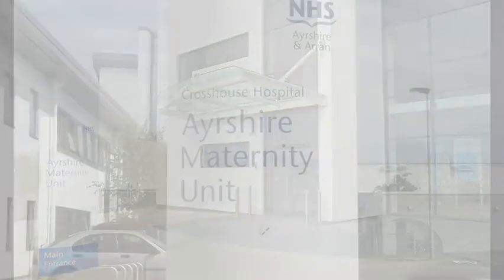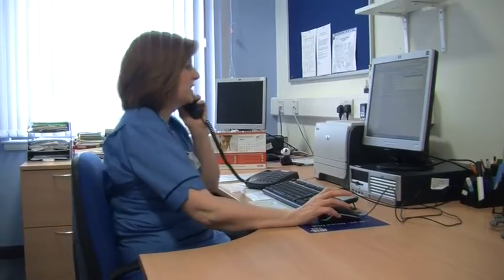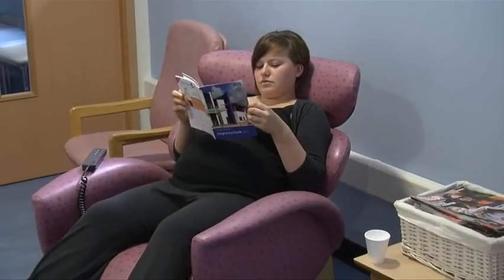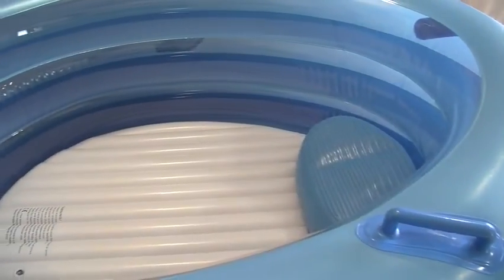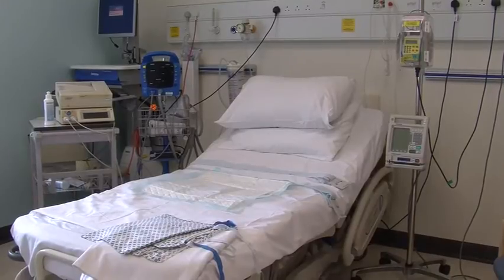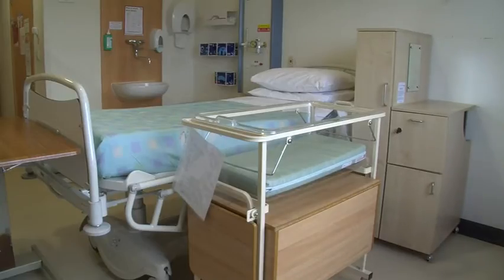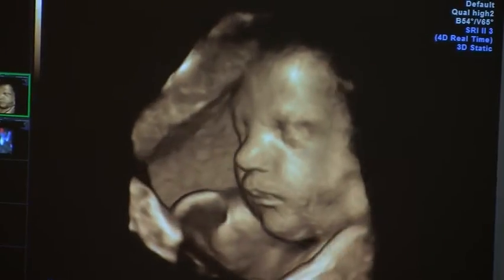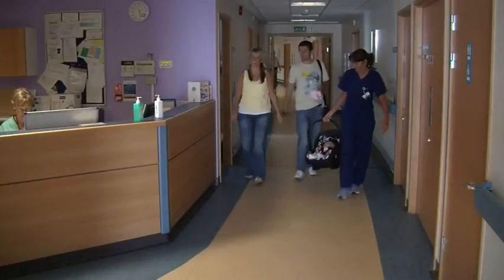Ayrshire Maternity Unit tour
This is a tour of Ayrshire Maternity Unit (AMU), University Hospital Crosshouse.